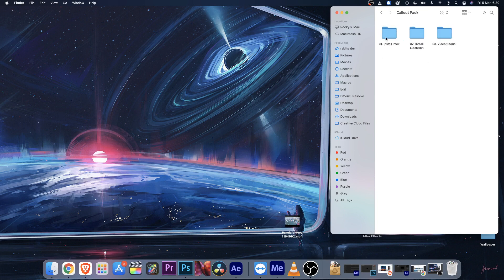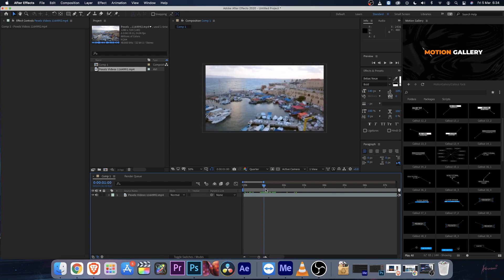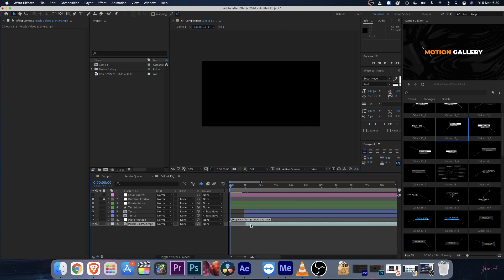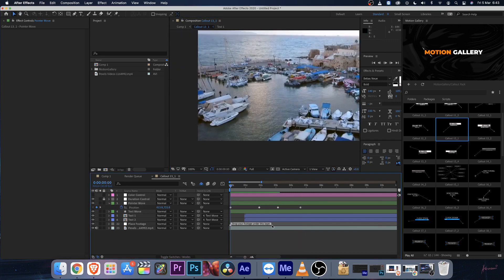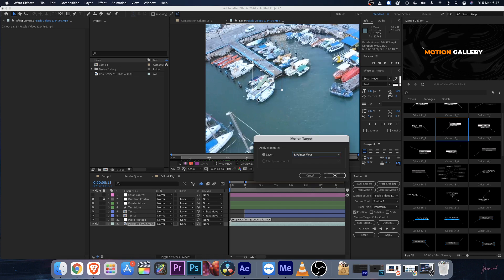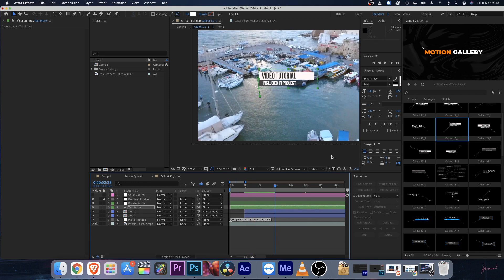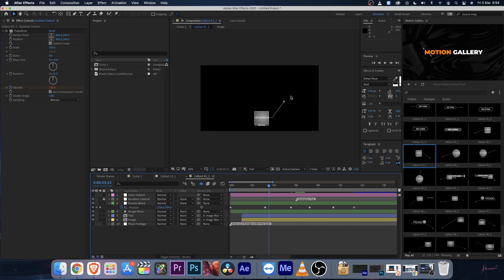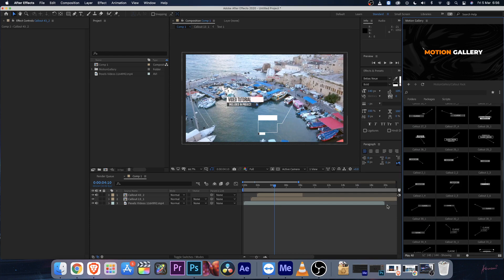How to use | Callout Pack in After Effects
Classic and premium 50 Callout packs can be used for many projects. Now it's upgraded with a Brand new Motion Gallery extention for ease of use. Just Change text and colors then track footage and attach. You will get great output. Easy to understand video tutorial included.

SOFTWARE SUPPORT :
After Effects CC 2020 or above

FEATURES
• RESOLUTION : 1920x1080 (30FPS)
• CALLOUT : 50 Callout compositions
• PLUG-INS : No plug-ins required
• TUTORIAL : Easy to understand video tutorial included

Not included:
1) Music is not included
2) Videos are not included
3) The font is not included. (Any font can be used)